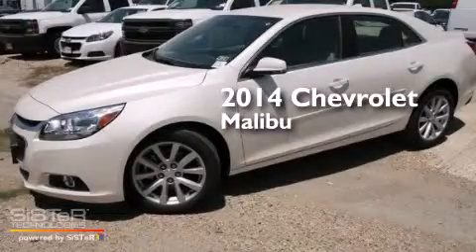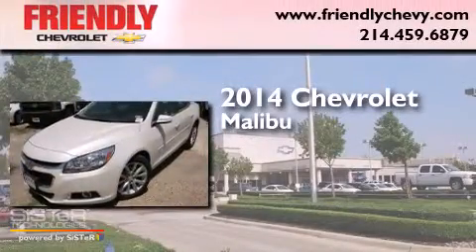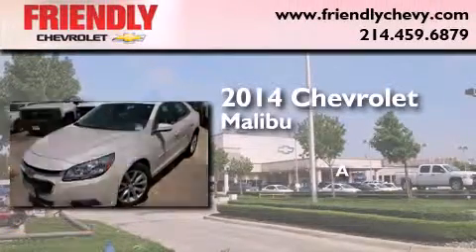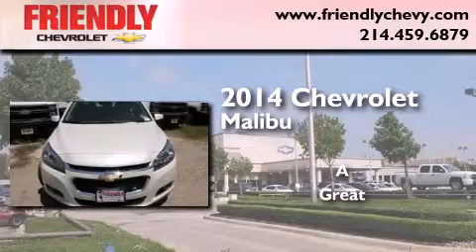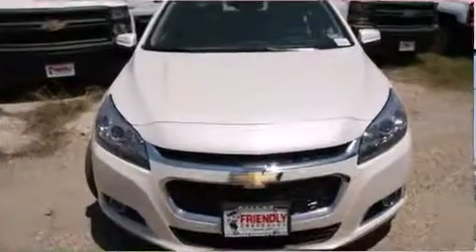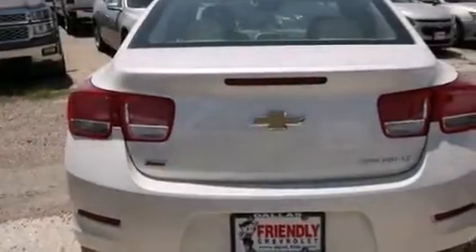2014 Chevrolet Malibu Ft. Worth TX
Year : 2014
 Make : Chevrolet
 Model : Malibu
 Engine : 2.0L Turbo DOHC 4-Cyl SIDI Engine

 Exterior : White
 Miles : 5

 2014 Chevrolet Malibu Dallas TX